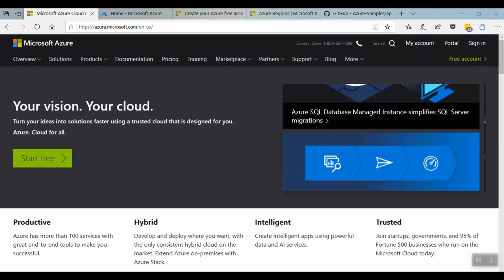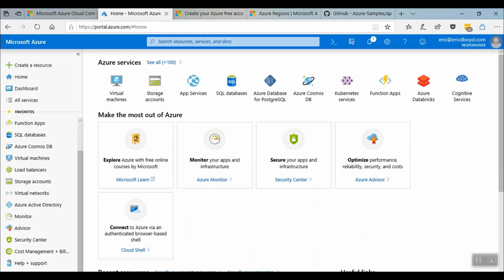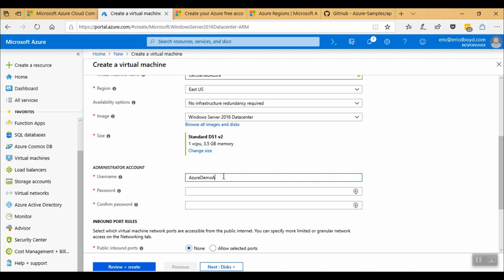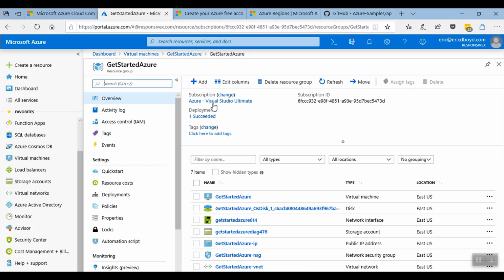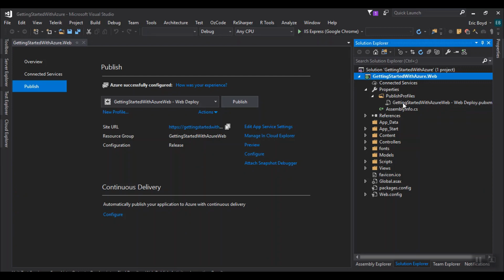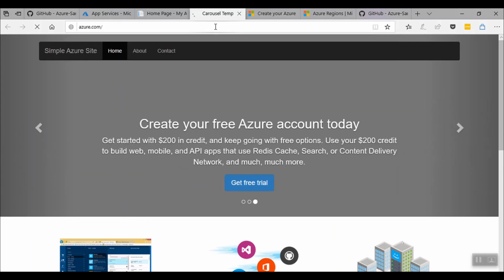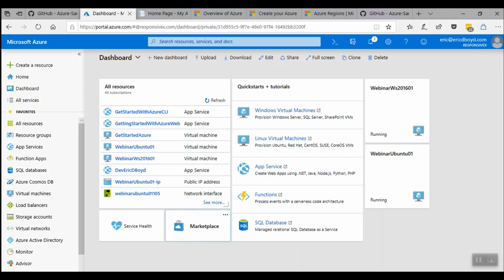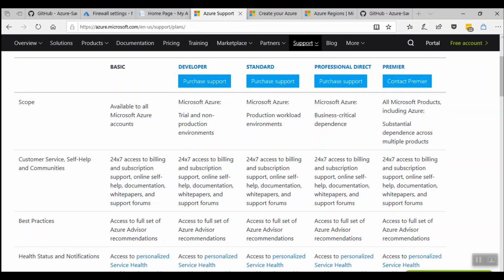getting start with azure Tutorial 2020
Join us for an overview of the portal and a demo of popular products
See Azure in action as we demonstrate how to begin deploying resources. Join a live session to get your questions answered in real time by Azure technical experts and learn how to get help when you need it. If you’re unable to join a live session, watch it on demand.

Learn how to use the portal to create and manage resources, including:
Building a virtual machine.
Creating a web app.
Deploying a SQL database.
Customizing your DevOps dashboard.
Also, see how to deploy resources from your IDE and script and automate tasks with Azure command-line tools and PowerShell.